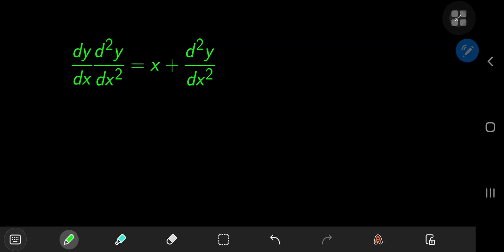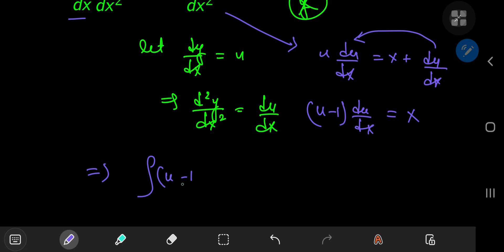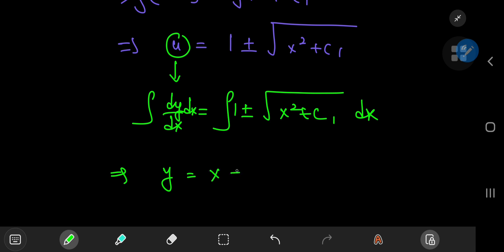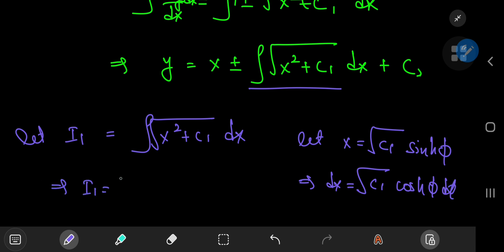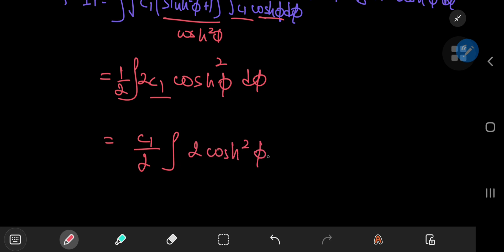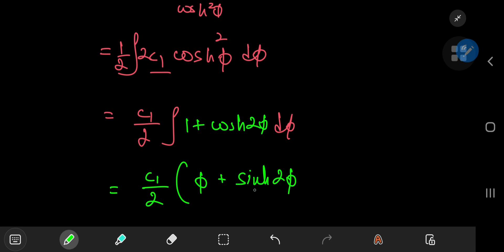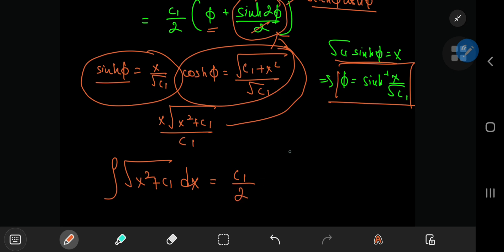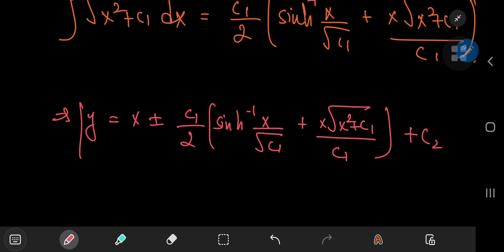An elegant 2nd order non-linear differential equation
Another non-linear boi!
Non-linear DEs are quite fascinating and this one has a surprisingly elegant solution development